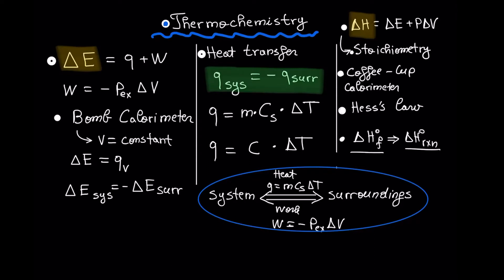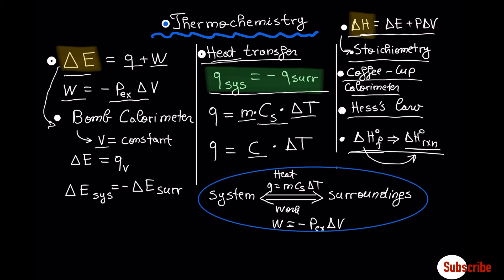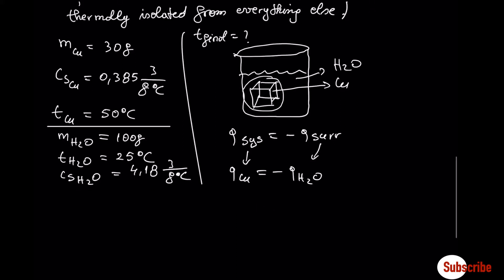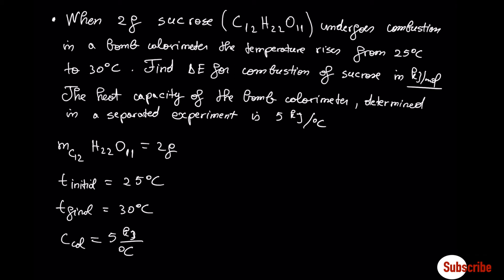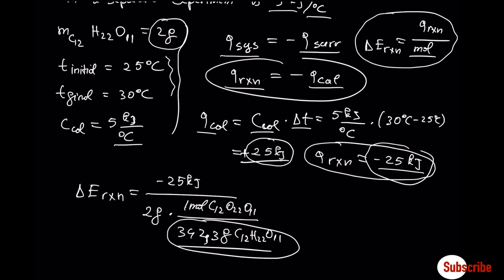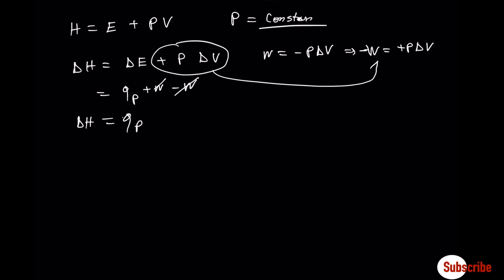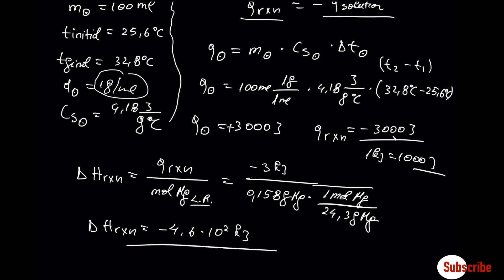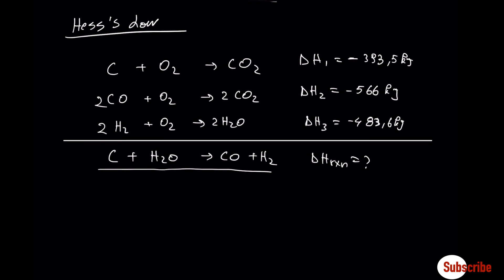Enthalpy, heat, internal energy, calorimetry, Hess law | Thermochemistry!😉 | #4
Hey guys, in this video you are going to find:
0:00 - Intro to thermochemistry.
2:17 - Heat transfer with examples.
6:02 - Bomb Calorimeter (for measuring Internal Energy, with examples)
10:50 - Enthalpy explained!
12:51 - Stoichiometry Involving change in enthalpy.
14:55 - Coffee-Cup Calorimeter (for measuring change in enthalpy) explained (with examples).
18:13 - Hess Law expained (with examples).
21:38 - Standard enthalpy of formation explained (with example).
25:02 - Heat of Fusion and Heat of Vaporization explained.